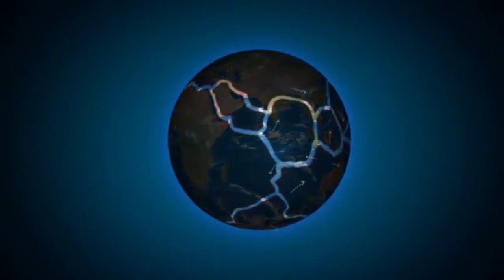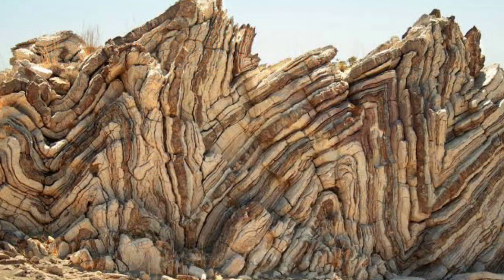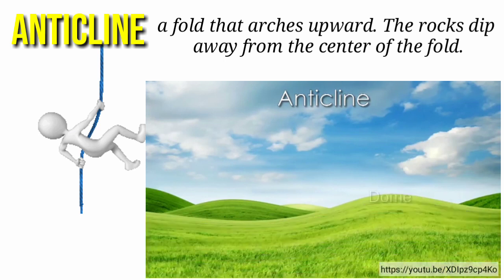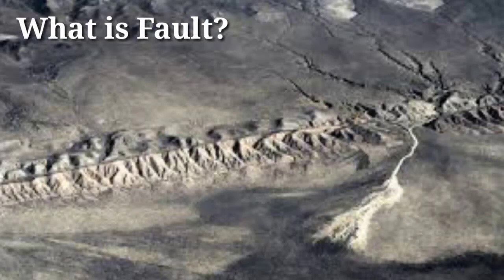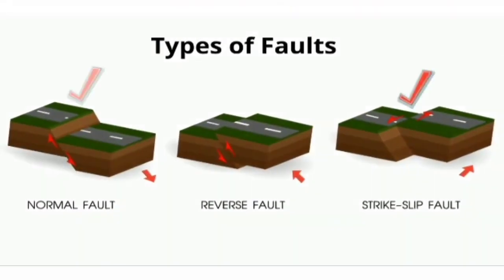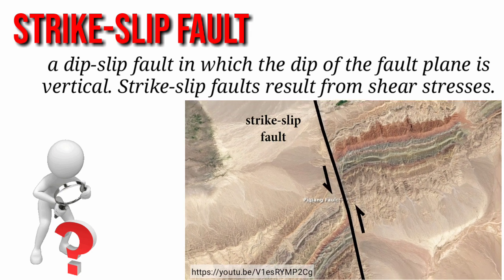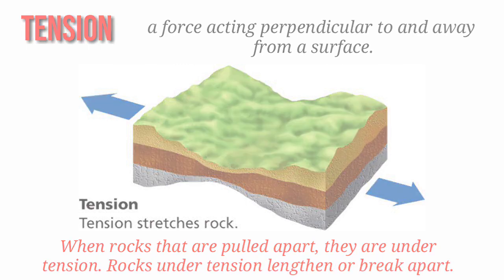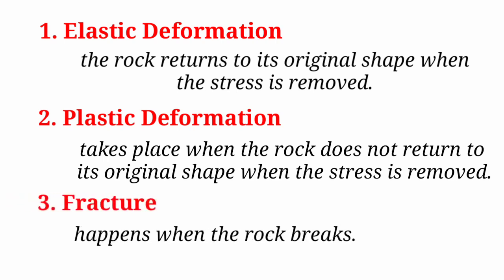FOLDING AND FAULTING OF ROCKS EARTH AND LIFE SCIENCE SCIENCE 11 MELC 10